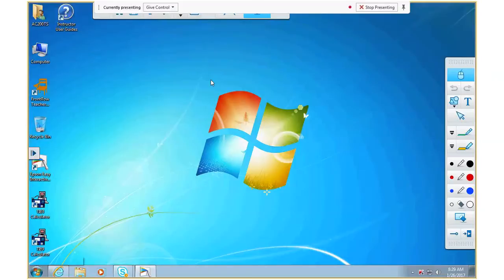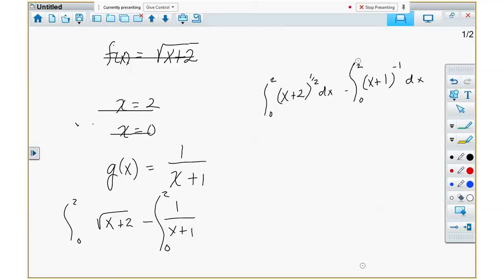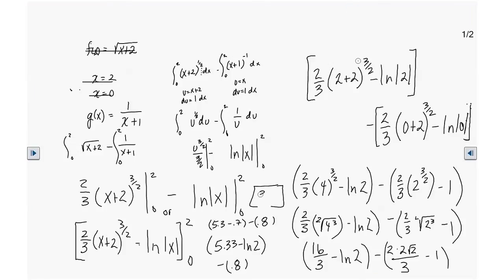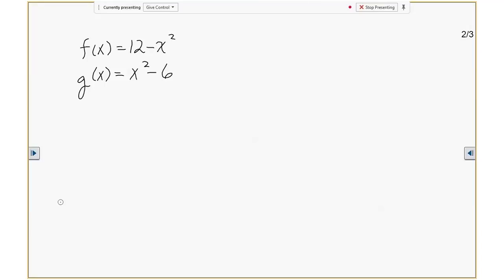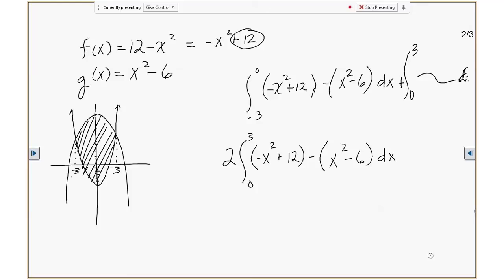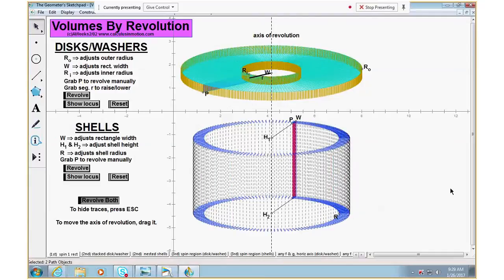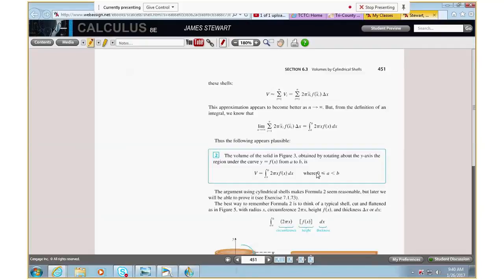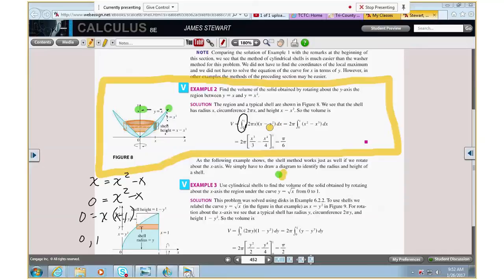more area and start volumes Thursday, January 26, 2017 8 28 10 AM